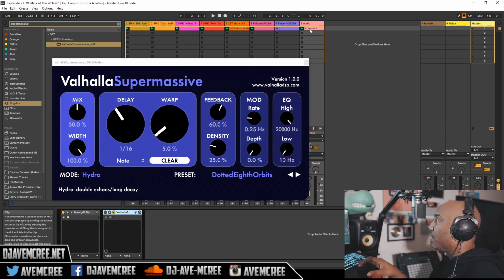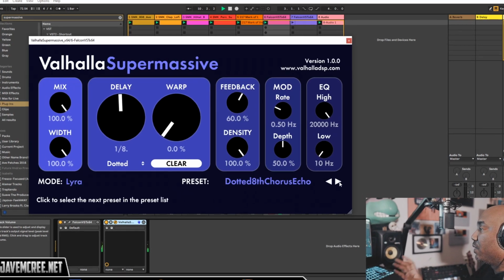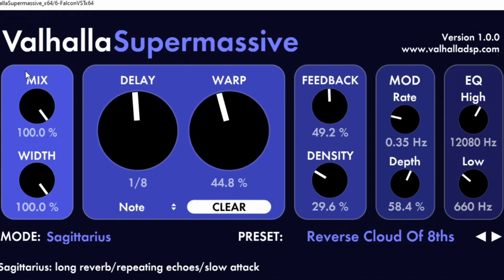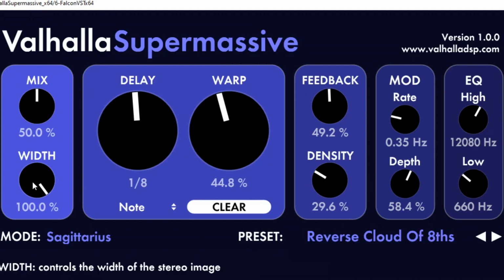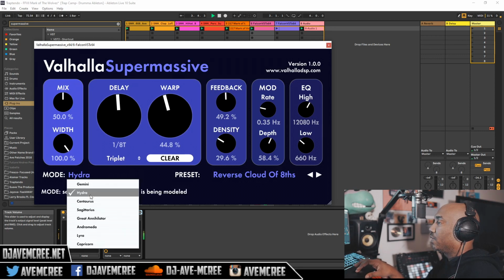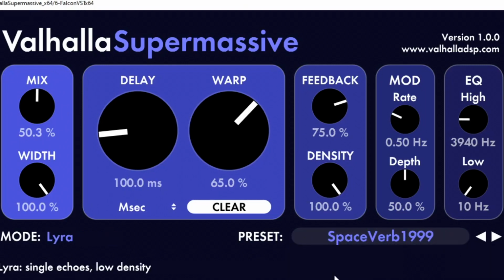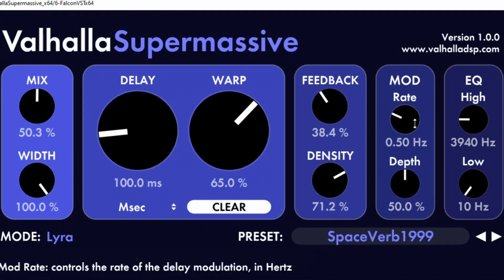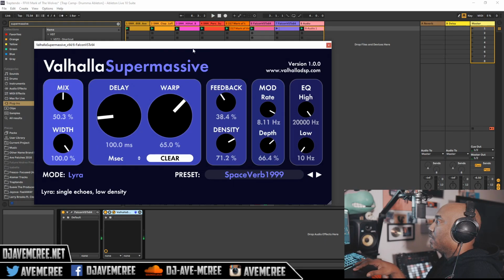Free Download Friday Valhalla Supermassive VST! INSANE Plugin!!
A free download Friday video about Valhalla hybrid delay/reverb VST plugin called "Super Massive". It's for Windows and MacOSX and it's massive!!! I show you how to use it (and other things too). This company has a history of releasing a lot amazing plugin (that I haven't reviewed on my channel for some reason). Tell me how you feel about this plugin?